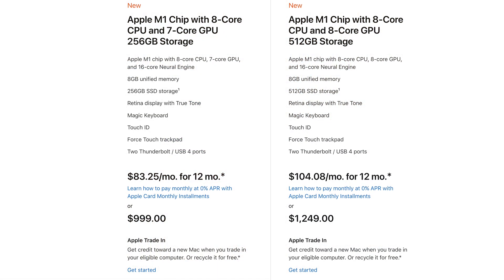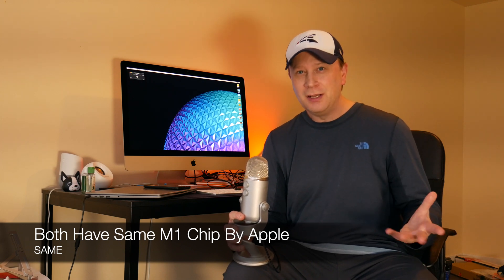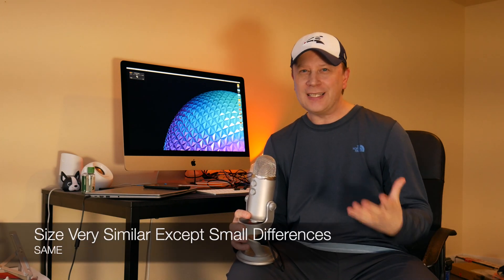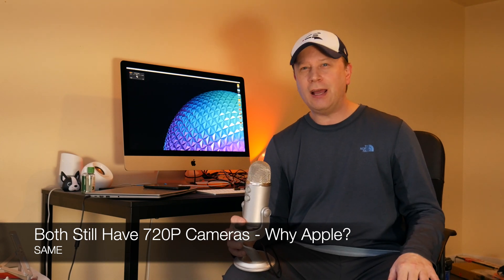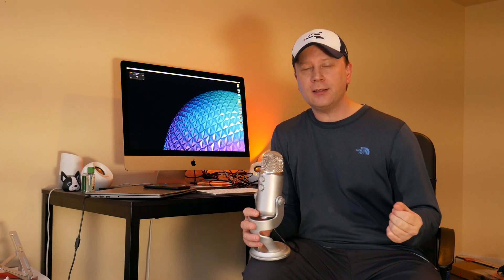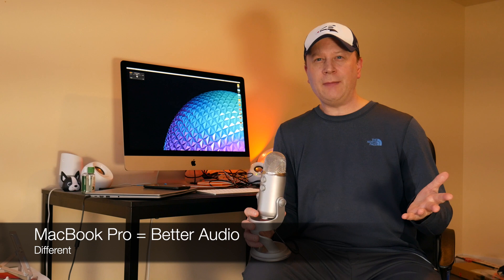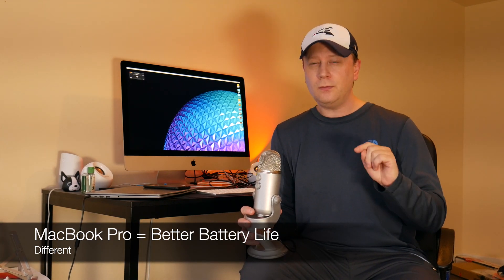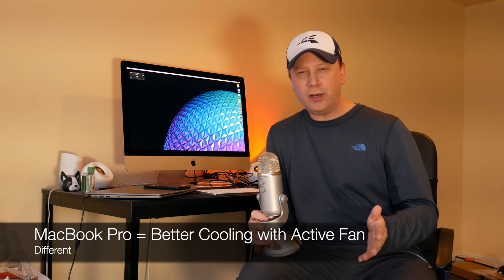New M1 MacBook Air vs M1 MacBook Pro - Which One and Why?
In this video we help you decide on the new M1 Chip MacBook Air or the new M1 Chip MacBook Pro.  So Apple just came out with 2 new MacBooks in Late 2020 with the new M1 chip inside.  On paper both the M1 MacBook Air and M1 MacBook Pro look so similar.  They are but there are some key differences.

If you are interested in knowing the differences between the new M1 MacBook Air and M1 MacBook Pro then please watch this video.  We go over the key differences between the two and can hopefully help you pick one of these versus the other.

Both machines are great new devices sharing similar CPUs and GPUs.  But, there are key items that make them different too.  If you are interested in purchasing either of these machines then please watch this video to see why one might be a much better choice.

New MacBook Air with M1 Chip
New MacBook Pro with M1 Chip

Please note that if you order using one of the links above it will help out our channel.  Thank you.